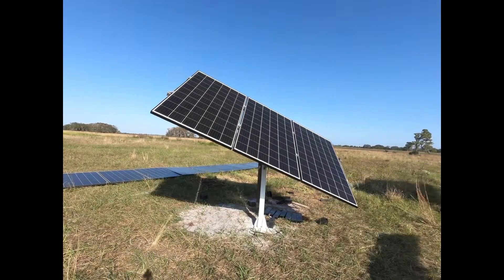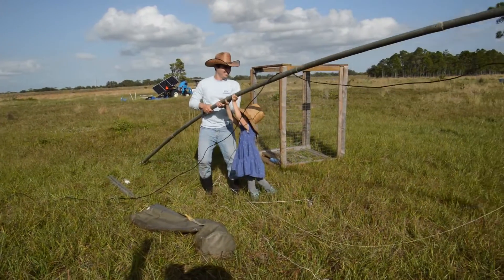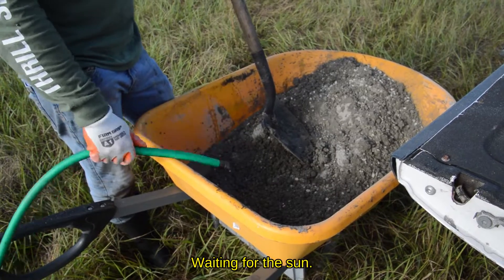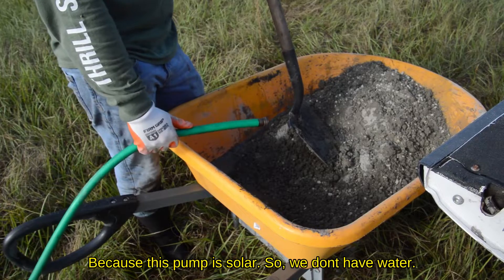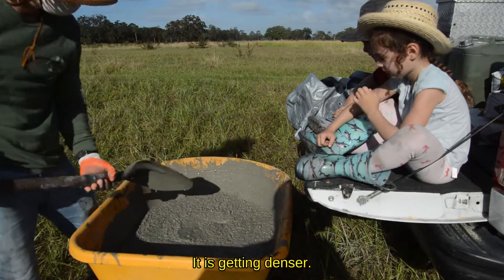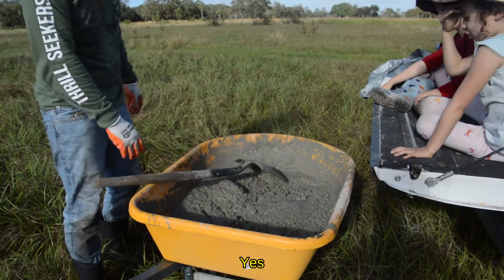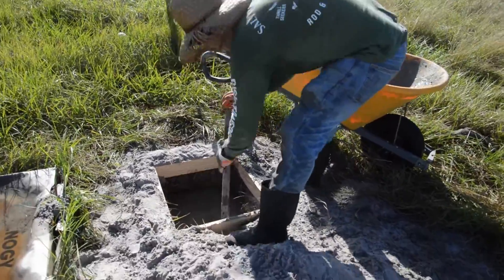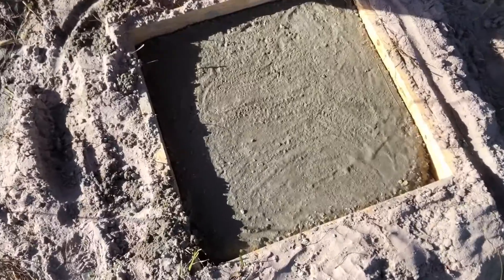Solar Tracker Installation. Volume 1: Foundations.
In this video the Fals family lay the foundations for the solar tracker.